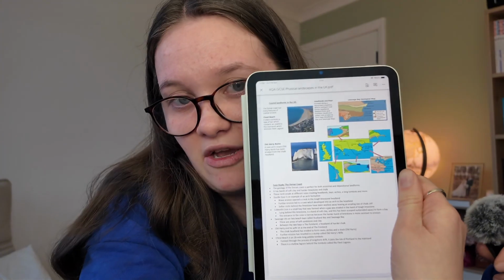Coasts GCSE Geography Revision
This revision video covers everything you need to know about coasts for your GCSE Geography exam. We’ll explore key coastal processes, including erosion, transportation, and deposition, alongside landforms such as headlands, bays, cliffs, wave-cut platforms, beaches, spits, and bars. Learn about different coastal management strategies, from hard engineering (sea walls, groynes) to soft engineering (beach nourishment, managed retreat). Perfect for consolidating your understanding and boosting your exam confidence!

🌊 Topics Covered:
✅ Coastal processes (erosion, transportation, deposition)
✅ Coastal landforms and how they are created
✅ The impact of waves and tides
✅ Coastal management strategies

Ideal for students preparing for their GCSE Geography exams, this video provides clear explanations and key terms to help you succeed! 📚🌍